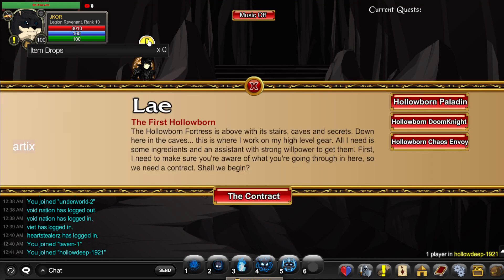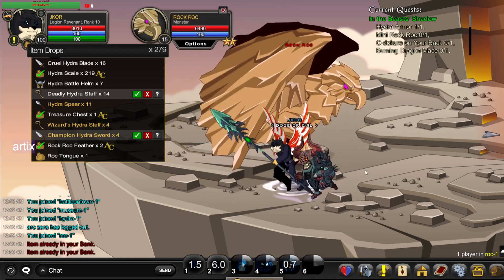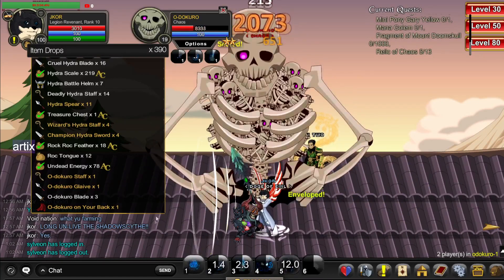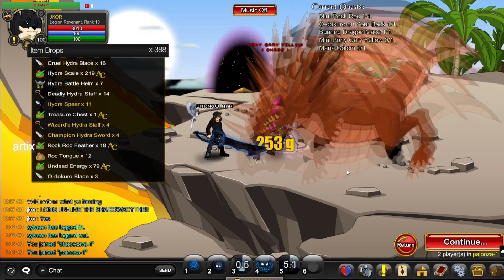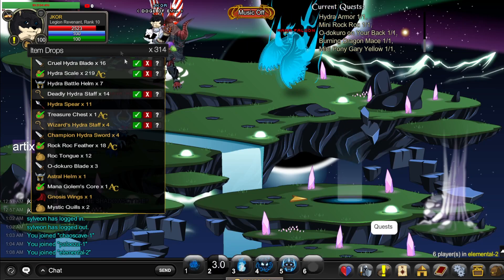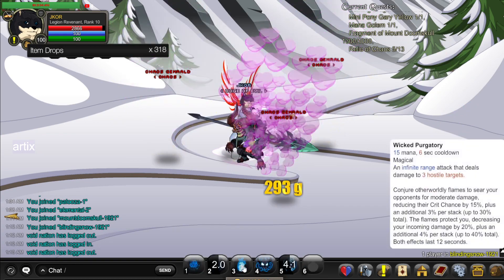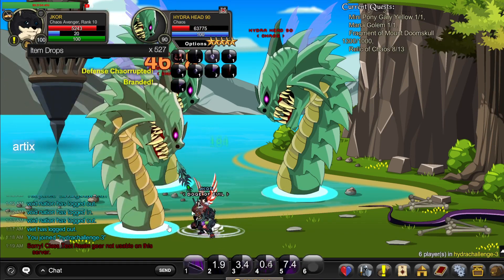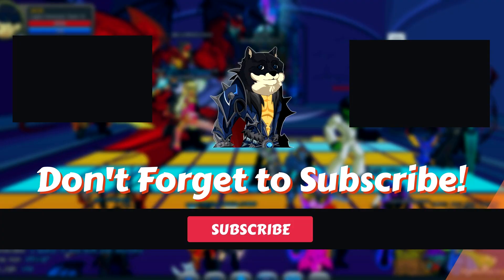AQW enovy chaos set In the Beasts' Shadow quest /join hollowdeep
i upload AQW video and stream to have fun anf guide for ppl needed
also i play racing game asphalt 8 NFS and etc
i play POKEMON game too mostly pokemon GO on this channel!